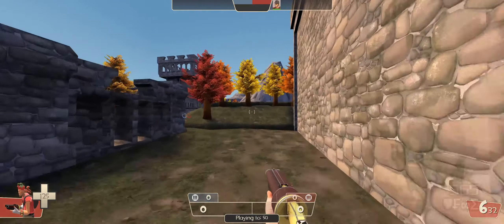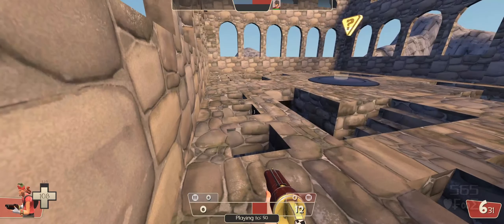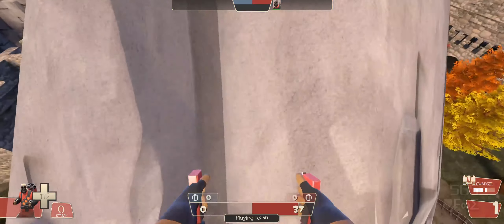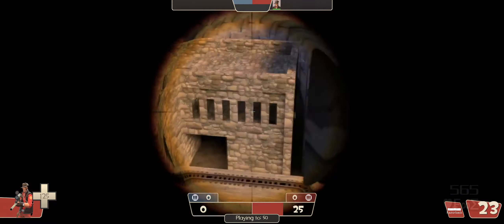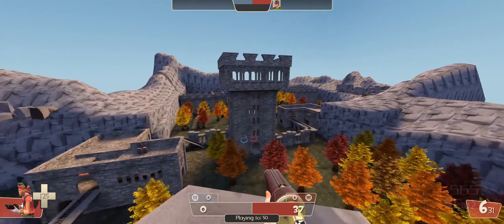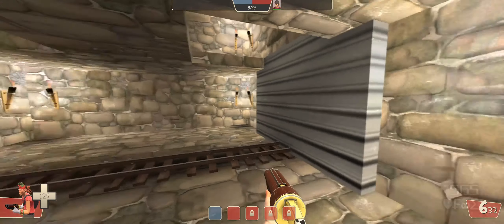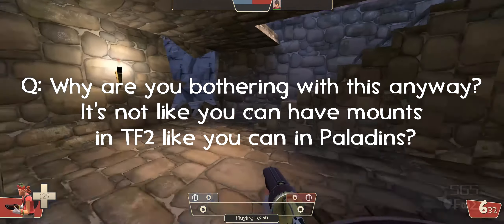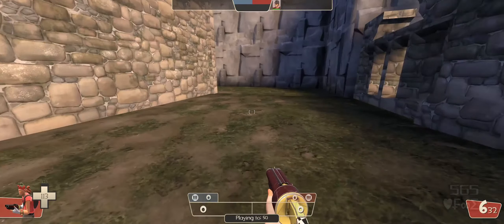Team Fortress 2 Maps - Siege_Orchard Announcement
This is the proper announcement video for siege_orchard!

My Social:

♥₣∞∑ - 565